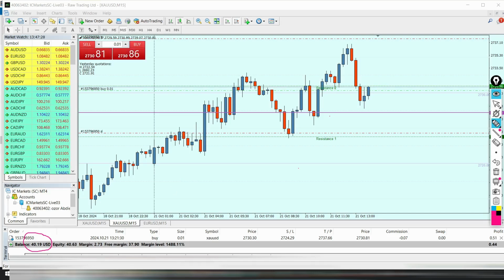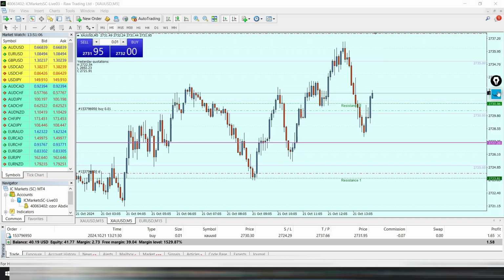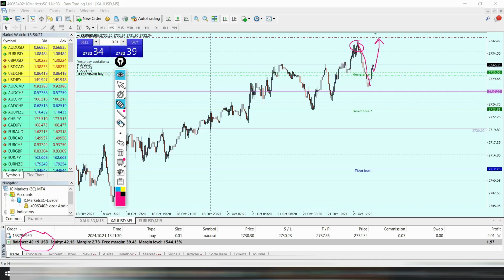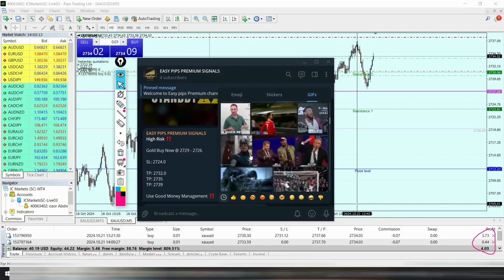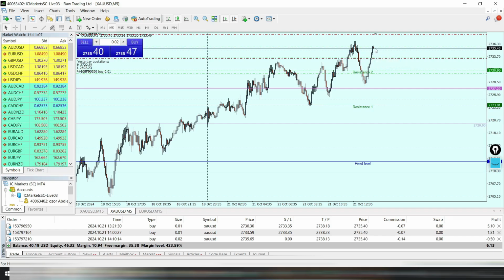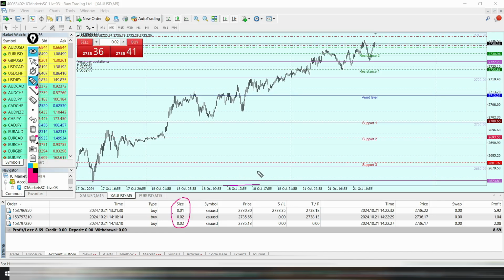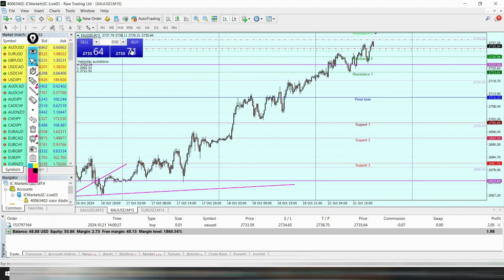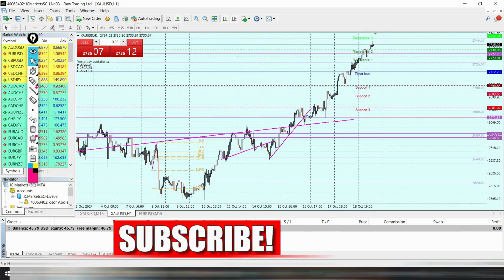How To Grow A Small Account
Growing a small trading account can be challenging, demanding a high level of discipline and patience. In this video, I share my approach to trading a small account with a focus on conservative growth with good  risk management .This guide will be especially helpful for beginners new to trading, as well as for those who may be over-leveraging their small accounts.

Here is the Link to by Telegram Signal Channel